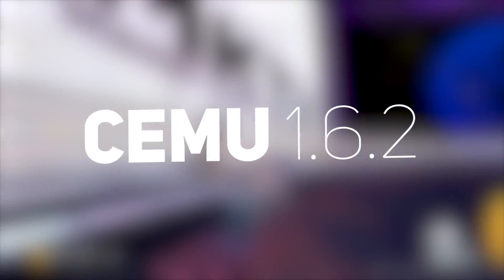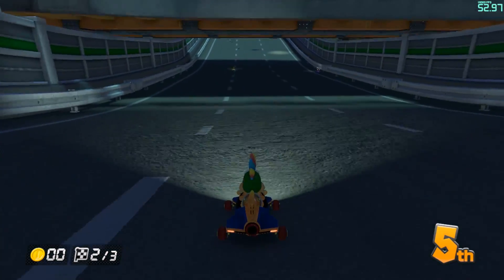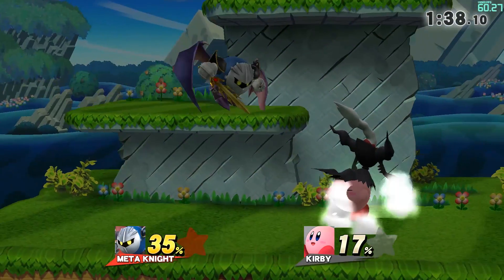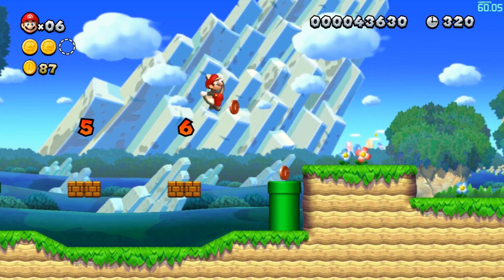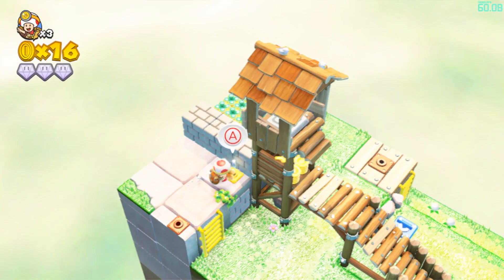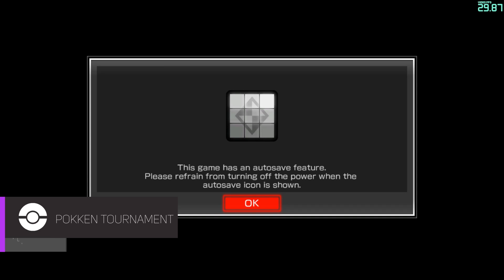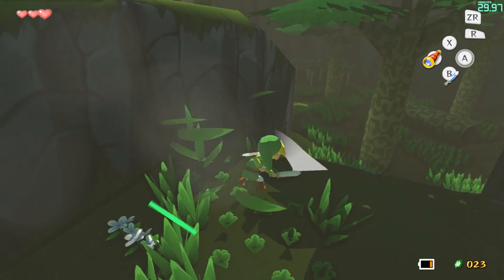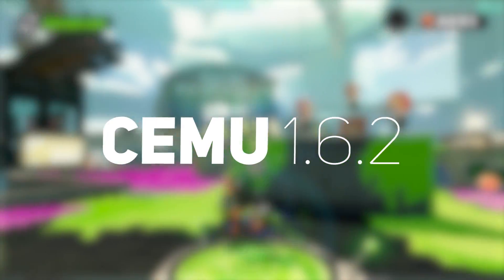Cemu 1.6.2 - In Depth Performance of 10 Games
Cemu 1.6.2 is following in team Cemu’s pattern of excellent releases! This new version brings a handful of performance improvements, and makes most games playable and stable!

Games Tested
-New Super Mario Bros U
-Super Mario 3D World
New Super Luigi U
-Splatoon
-Pokken Tournament
-Yoshi’s Wooly World
-Captain Toad Treasure Tracer
-The Legend of Zelda Windwaker HD

i7 4790k, GTX 1070 Armor, 16GB DDR3 RAM

Music Used –
– Animal Crossing – K.K. Cruisin’ True Remix
– I Play Pokemon Go 8 Bit (Sorry)

Recording Equipment –
OBS
DXTORY (FPS Counter)
Canon T5
AntLion ModMic 4.0